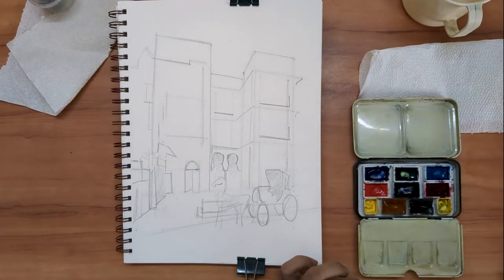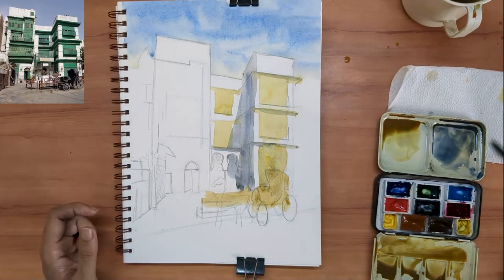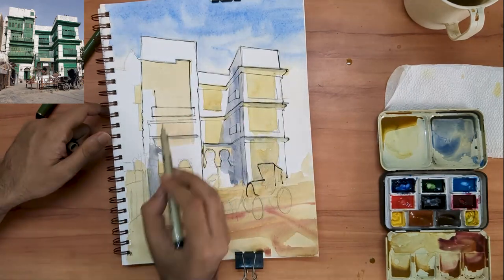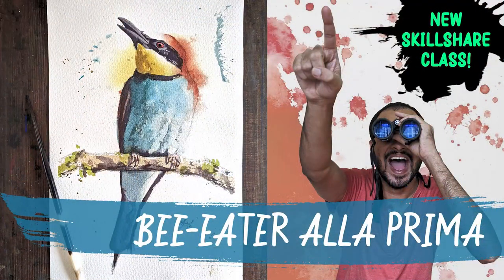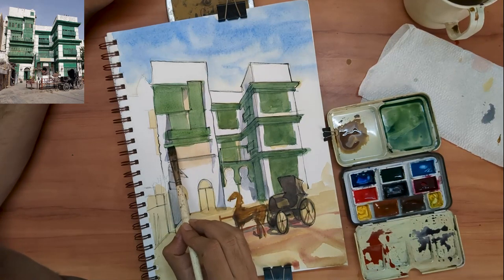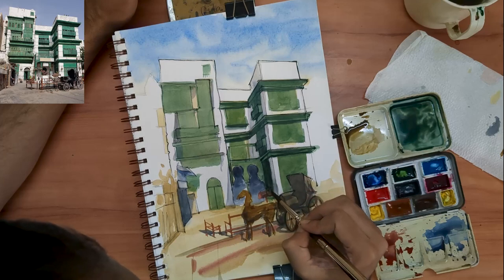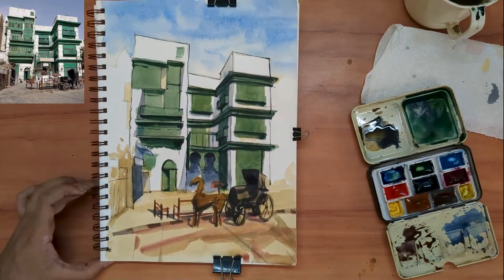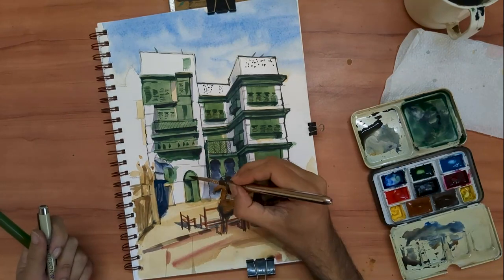The SECRET to loose watercolor URBANSKETCHING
In this video, I introduce you to my approach to a line and wash sketch. I am a regular Urban Sketcher, actively involved with Urbansketchers Mumbai chapter. This is the approach I use when I am outdoors with my sketchbook and paints. My approach relies heavily upon identifying and defining the values of a sketch. I give my sketches a sense of light and volume, one layer at a time.

Reference Image: Jeddah Academy of Fine Art, Saudi Arabia

I upload full-length watercolour tutorials on Skillshare. Use this link to access one of my classes free of charge:
skl.sh/3wUoPTQ

The materials I use in this demo are as follows:
Paper:  Strathmore Mixed Media Visual Journal. 9 x 12
Paints: 9 Assorted artist grade watercolours
Brushes: 4, 8, 12 round, Escoda Versatil, local flat brush
Pens: 0.3 Sakura Fineliner, Sailor Fude Ink Pen with black Carbon ink